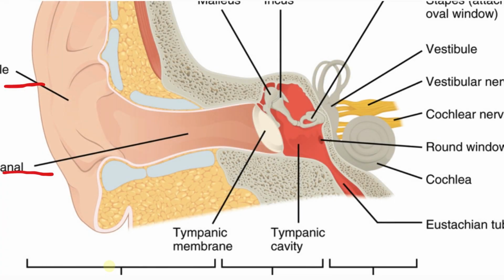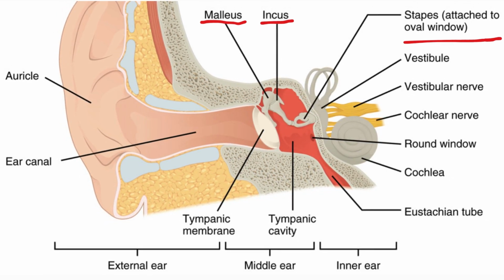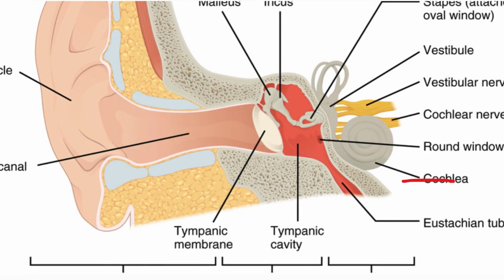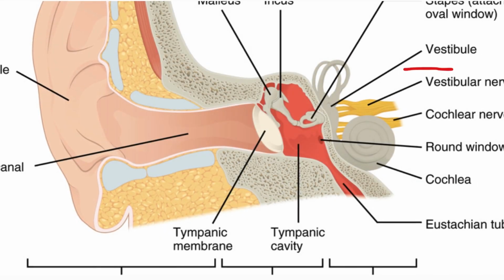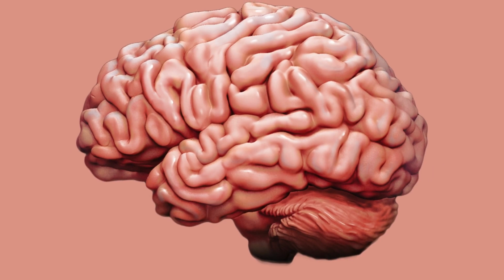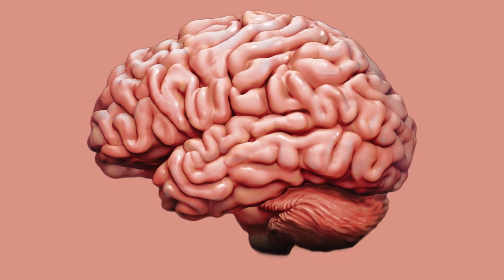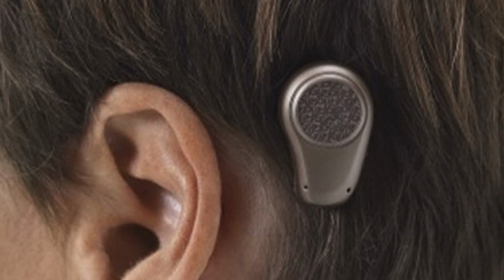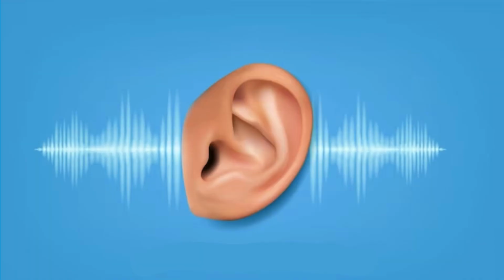Unlocking The World Of Sound:An In-Depth Look At The Ear|Know more about Ears|Informative